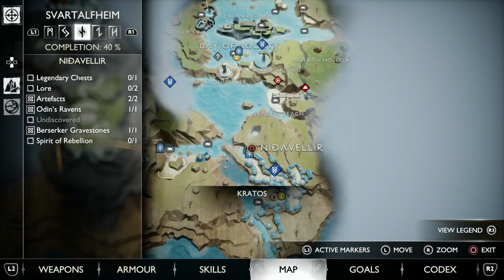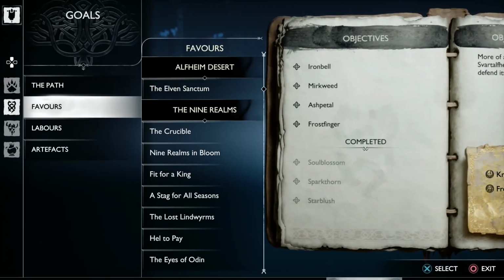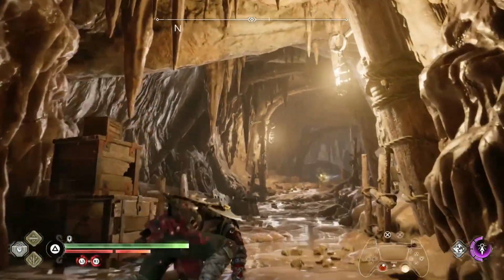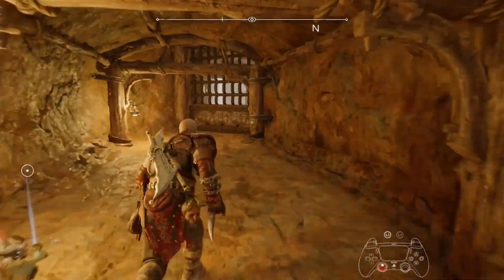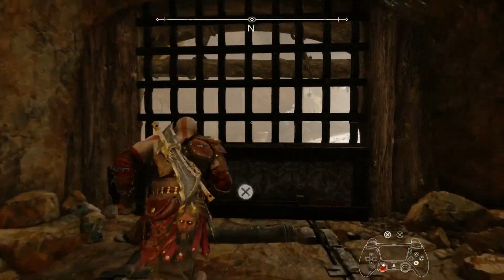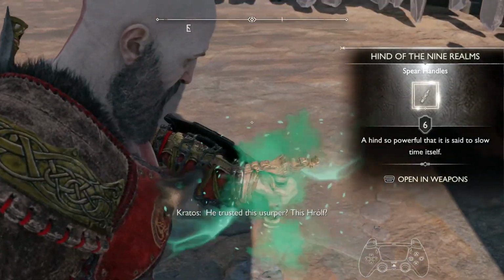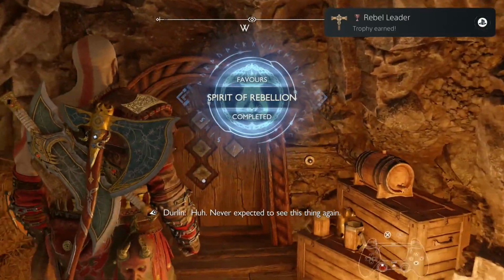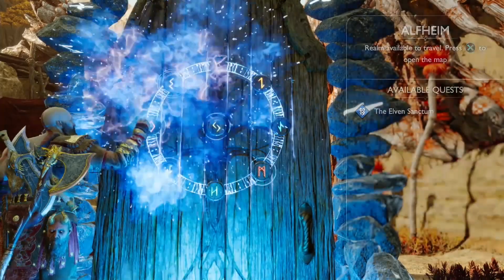God of War Ragnarok - Platinum Walkthrough 20/23 - Full Trophy Guide